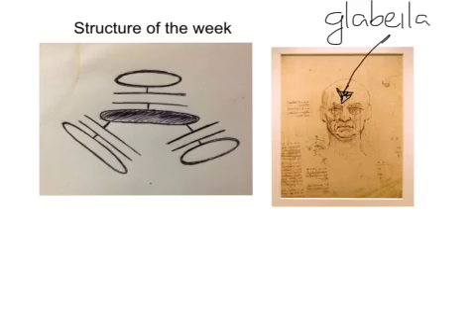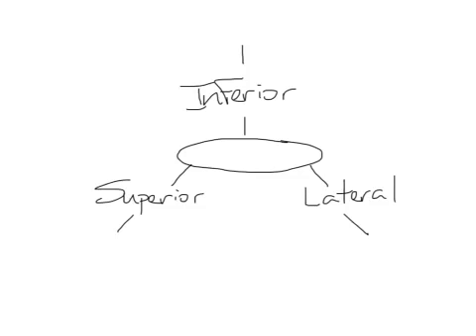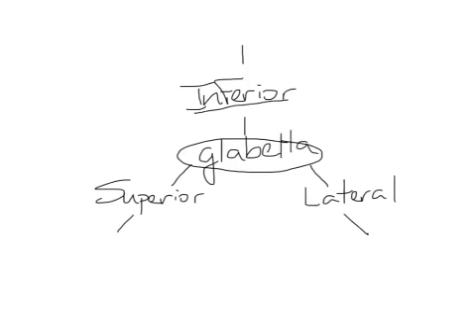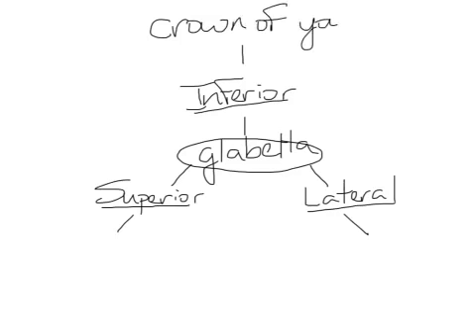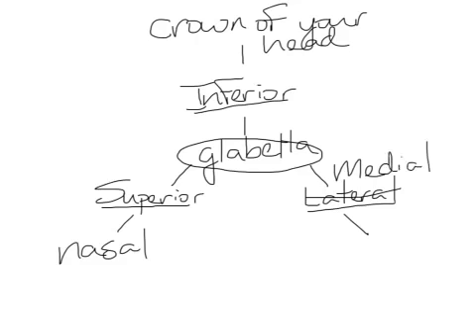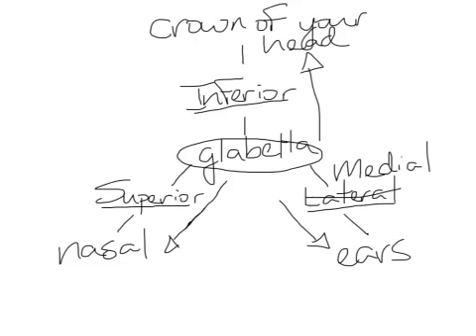Structure of the week